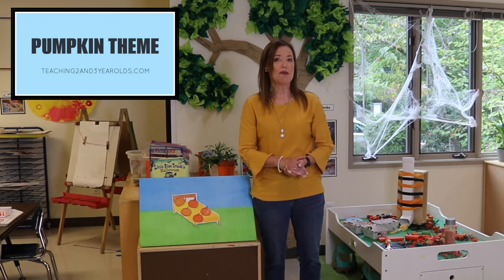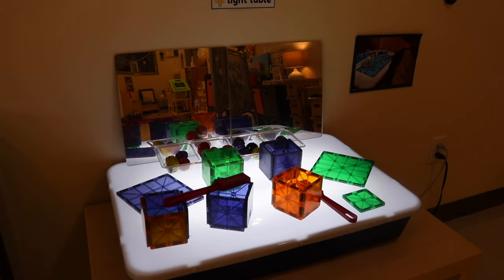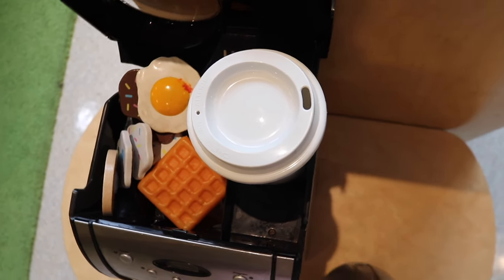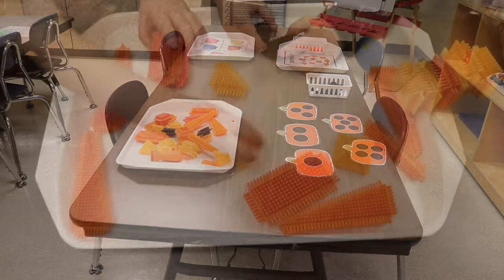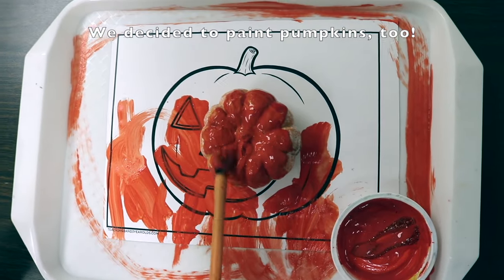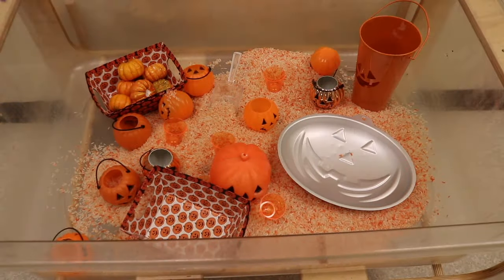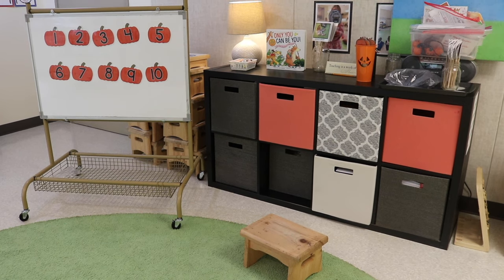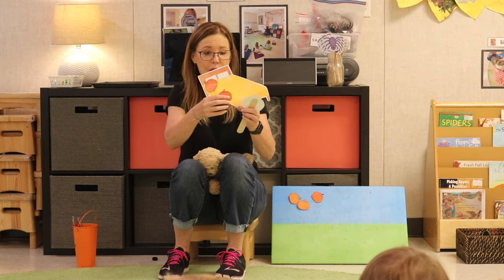Toddler and Preschool Pumpkin Theme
PRINTABLES:

⭐️Pom Pom Color Matching Pages - from our Pom Pom Matching Fall Shapes Packet
⭐️Pumpkin Dot Counting; Numbered Pumpkins; Bat Props and Bat Shape Matching; 5 Little Pumpkins Sitting on the Gate - Fall Circle Time Props Packet
⭐️Pumpkin Coffee Shop; Pumpkin Seed Counting; Shape Matching
Pumpkin Faces; Color Matching Rainbow Pumpkins; Lines and Curves Tracing - From our Pumpkin Activities Packet
⭐️Pumpkin, 5 Little Pumpkins, and Halloween House Color Pages - from our Seasonal Color Packet
⭐️Pumpkin Color Matching (and other pumpkin printables)- from our Pumpkin Packet

⭐️Mini Pumpkin Pails (Sensory Table)
⭐️Light Table: No Longer Available
⭐️Pumpkin Jingle Bells (are not exactly the same as ours)
⭐️Five Little Pumpkins Book
⭐️Pumpkin Erasers
⭐️Itsy Bitsy Pumpkin
⭐️Biscuit Visits the Pumpkin Patch
⭐️Pop-Up Peekaboo Pumpkin
⭐️Pete the Cat: Five Little Pumpkins
⭐️It’s the Pumpkin Day, Mouse
⭐️Apples and Pumpkins
⭐️From Seed to Pumpkin
⭐️Pumpkin, Pumpkin